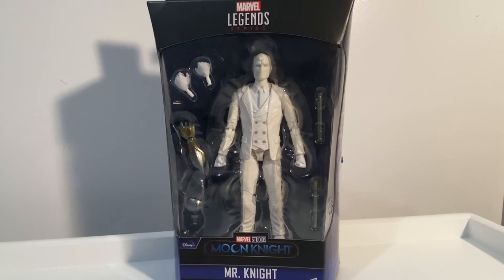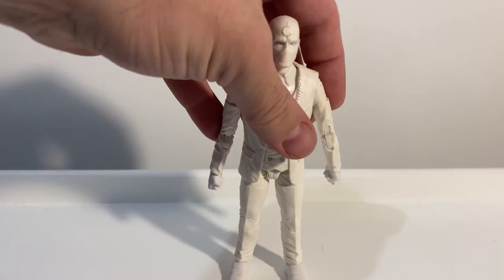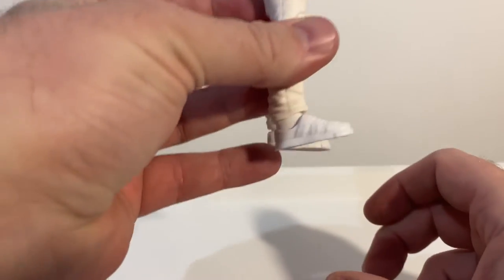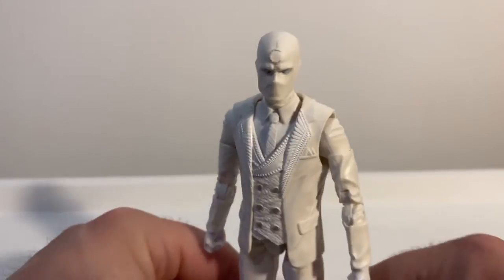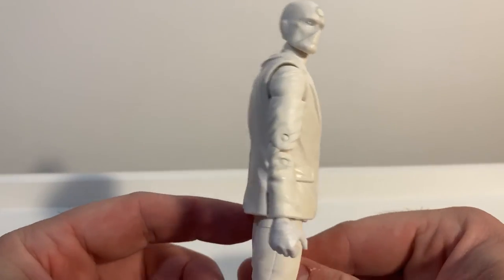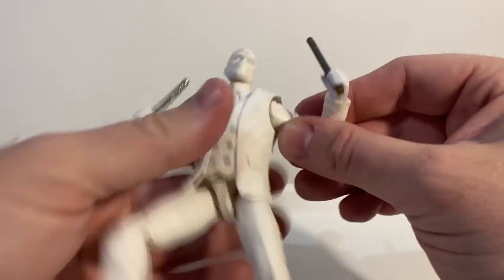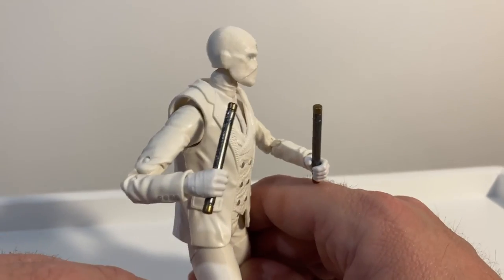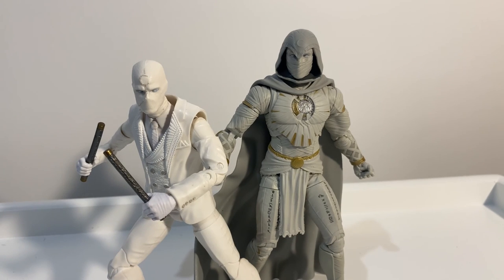MR KNIGHT (INFINITY ULTRON BAF) - MARVEL LEGENDS